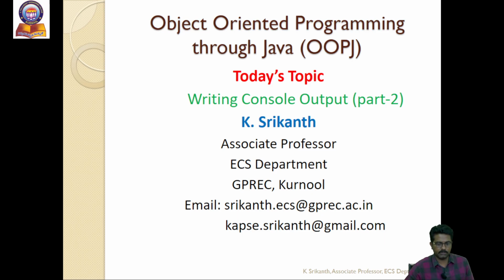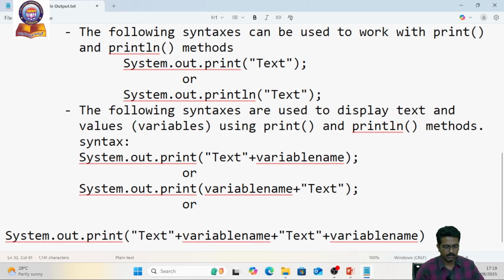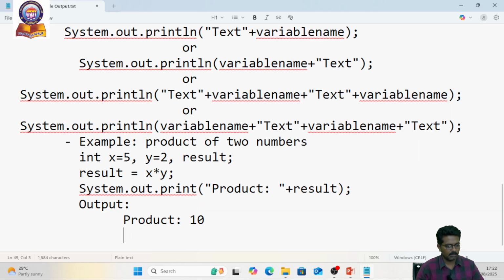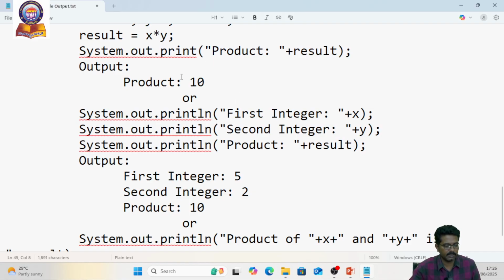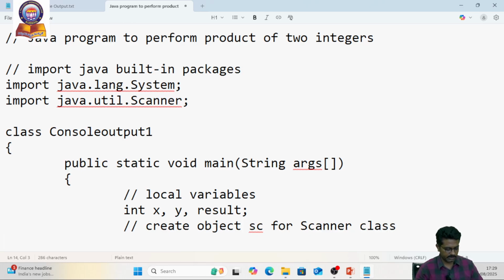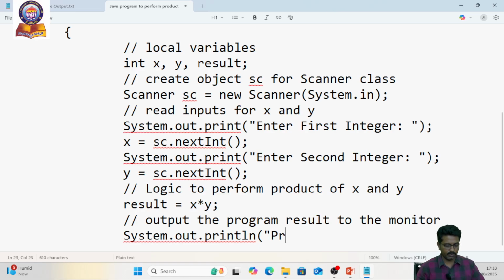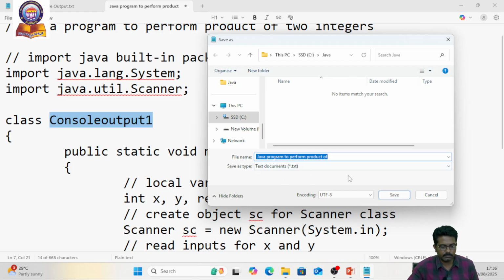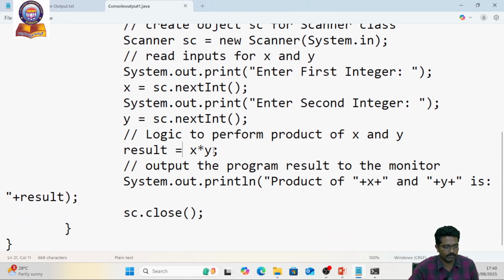13 Writing Console Output Part 2